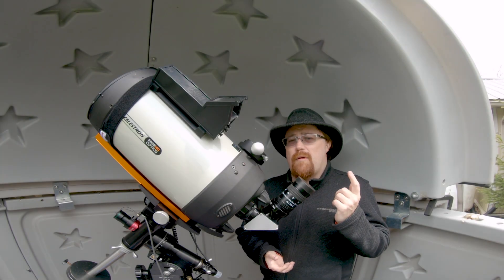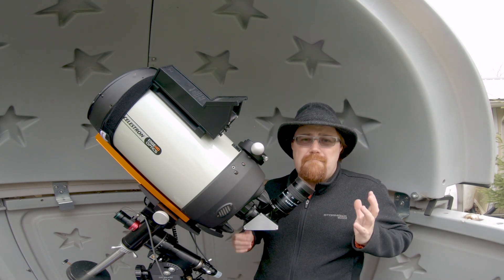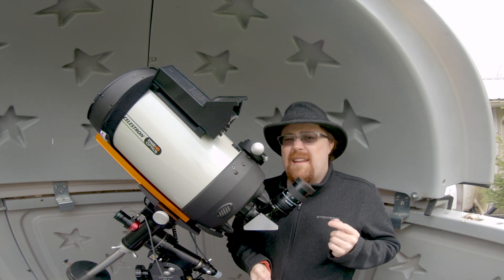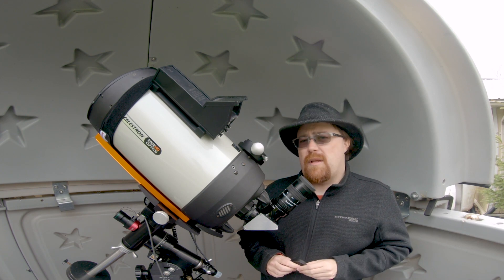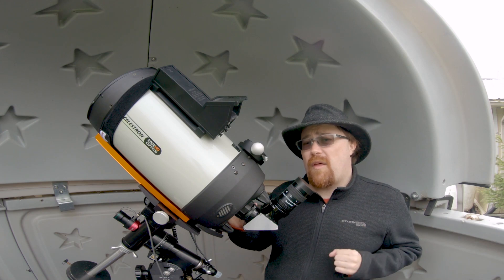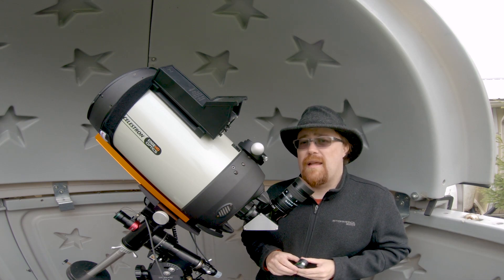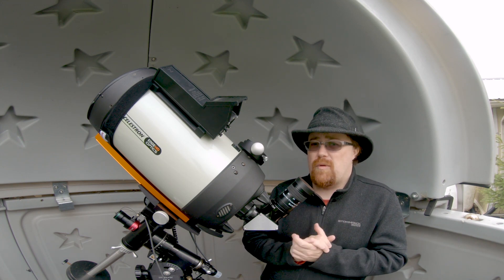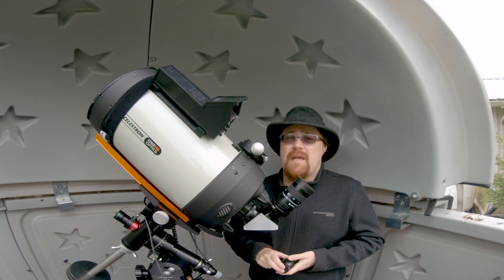Baader 8-24mm Clickstop Zoom Eyepiece, best eyepiece for beginners learning the night sky?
The Baader 8-24mm Click Zoom Eyepiece is my go to eyepiece for public outreach with my Celestron EdgeHD 8. It gives great views of planets like Jupiter, Saturn and the Moon. Zoom eyepieces are the best for learning the night sky as you can adjust in and out to find targets effortlessly.  Its Zoom capability while not para-focal (the only real drawback) is great for centering objects in a wide field setting of 24mm and then zooming in to 8mm for a close up view.